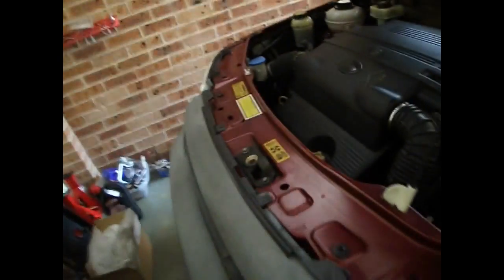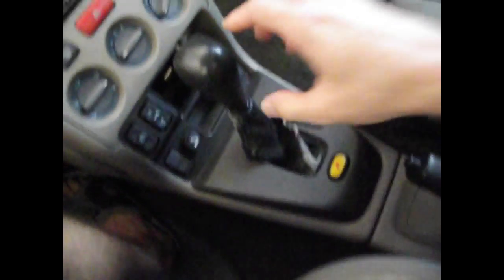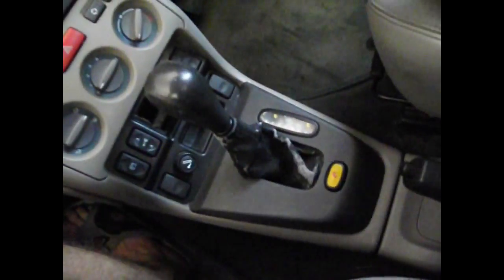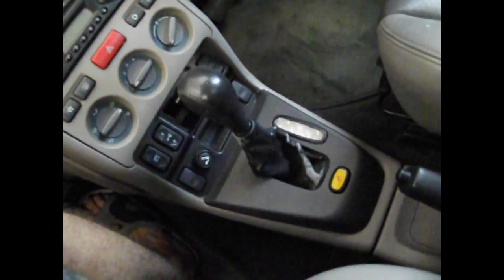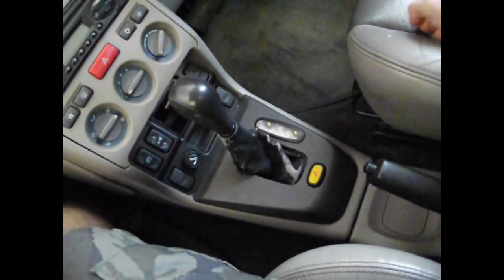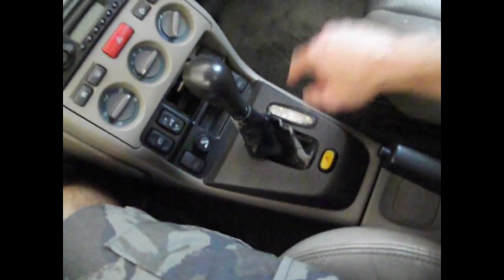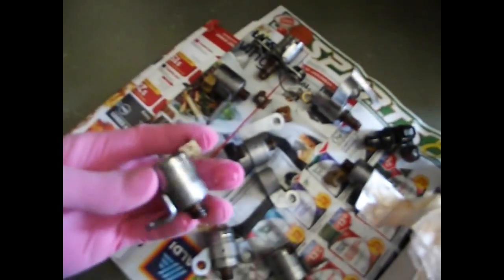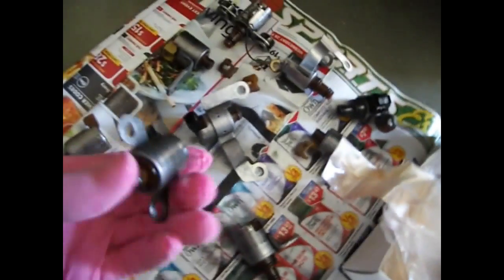Auto Gearbox Jatco JF506E - Solenoids Renewed - Rough Shifting Fixed - V6 Land Rover Freelander